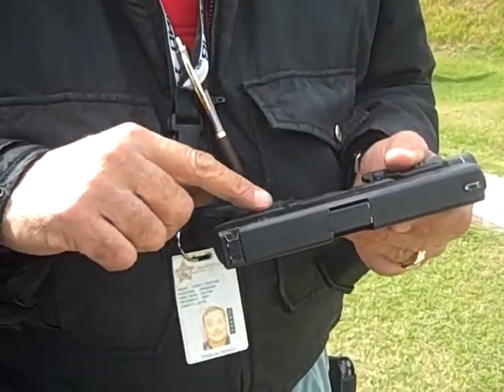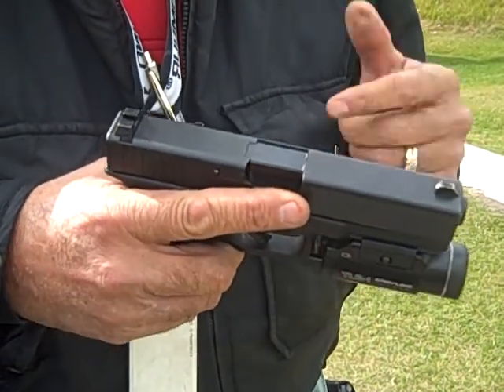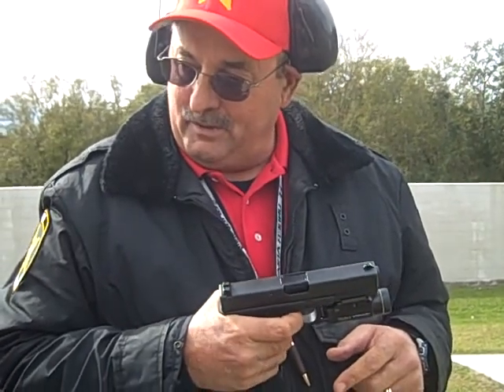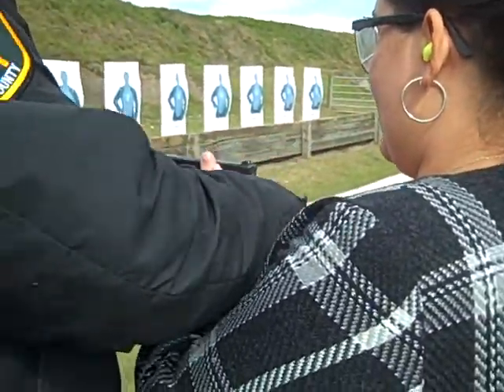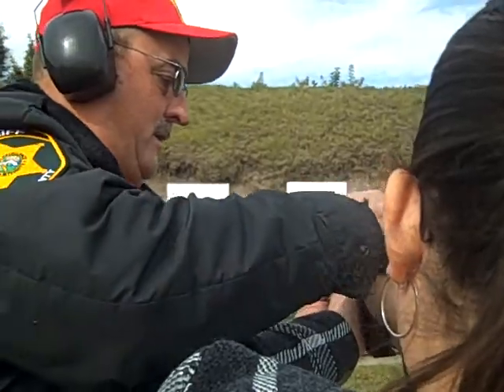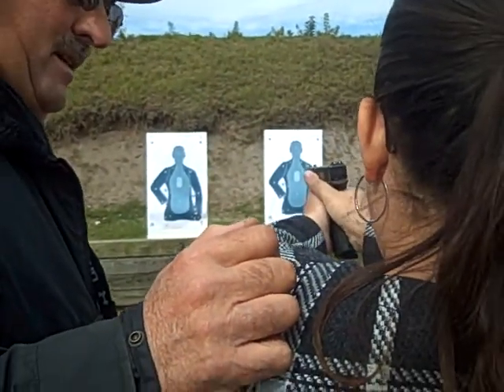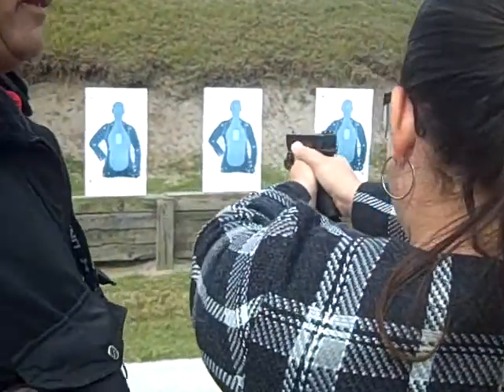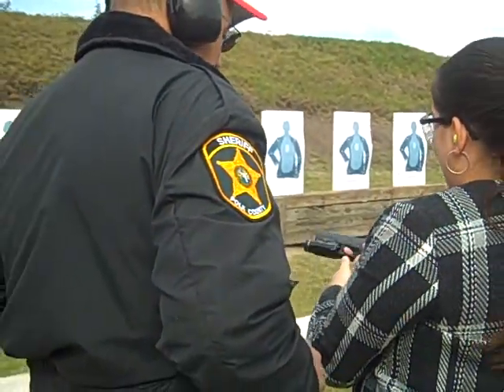Media Day Sheriff's Office 01